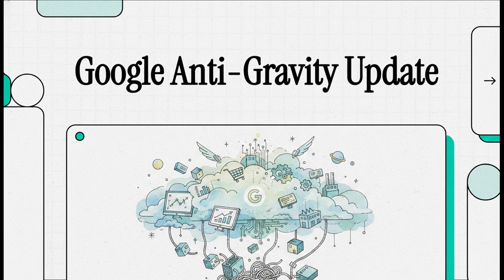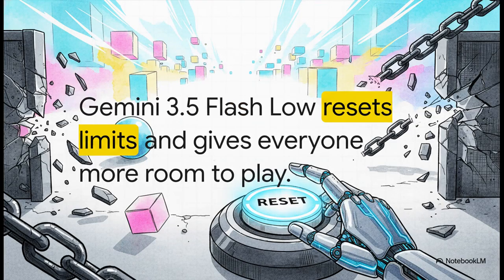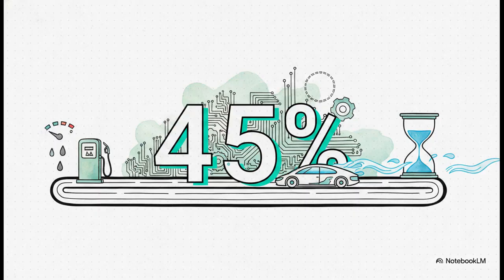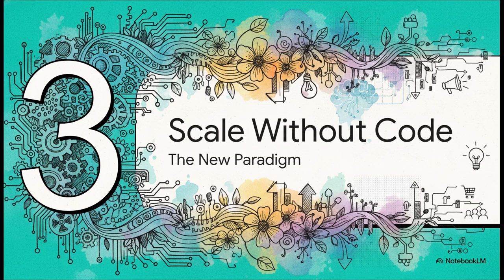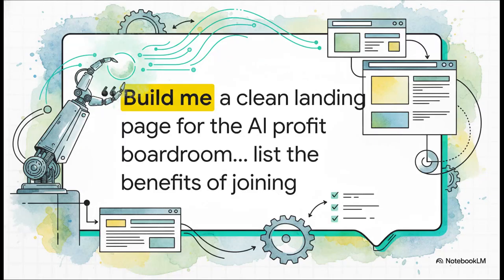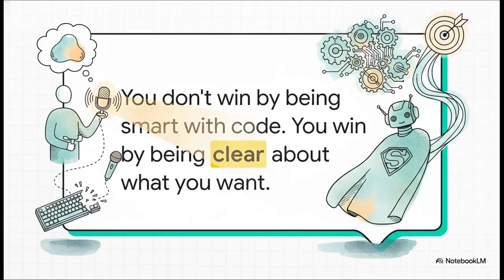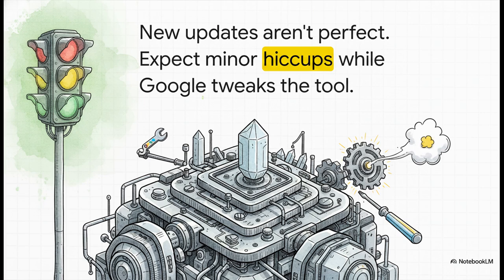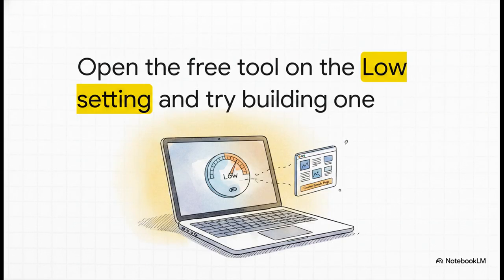Google Anti-Gravity Update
Google just dropped a game-changing update to its Anti-gravity tool, and the world of business automation is about to look completely different! 🚀🌍 In this video, we break down how Google has officially integrated the highly efficient Gemini 3.5 Flash model into the system, drastically cutting down the "fuel" or tokens required to process complex tasks! ⚡🧠

The best part? This massive upgrade enables you to tackle essential technical jobs—like building high-converting landing pages or setting up custom automated tools—with absolutely ZERO prior coding knowledge! 🛠️💻 To celebrate the launch, Google has completely reset usage limits for all accounts, giving creators, developers, and makers an incredible opportunity to experiment and build for free. 🎉🎁

We'll discuss how these improvements supercharge business automation, allowing entrepreneurs to focus purely on clear communication and vision rather than getting bogged down by technical execution. 📈💼 While a few minor post-launch bugs are still being ironed out, the introduction of a new tiered system of model speeds gives you ultimate control over your projects. Plus, we'll give you a sneak peek at what to expect when the even more powerful Pro version launches next month! 🔮🔥

If you're ready to automate your workflow without writing a single line of code, hit that LIKE button, leave a COMMENT with what you're building, and SUBSCRIBE for more tech updates! 🔔